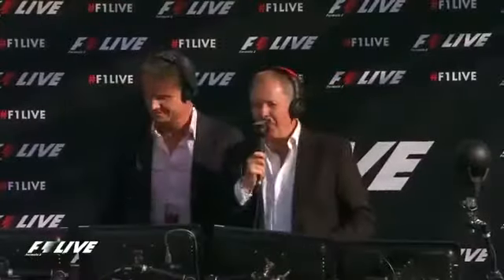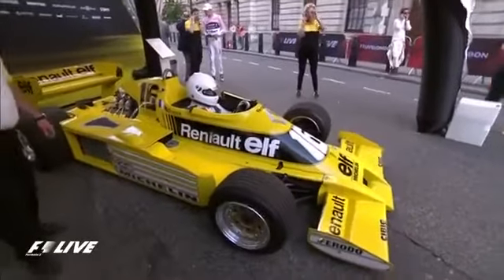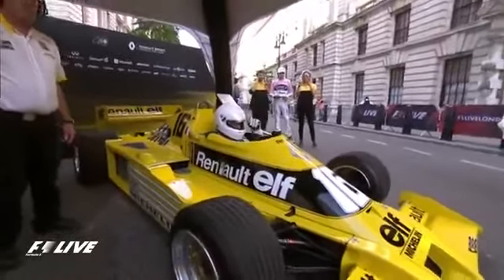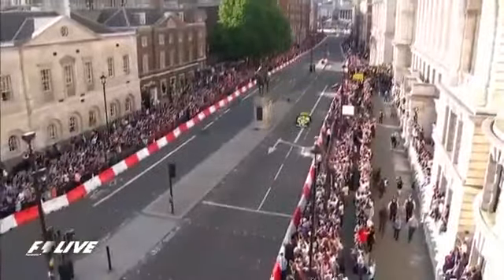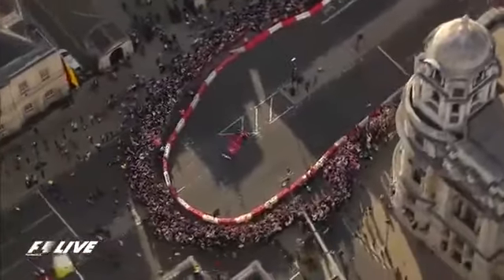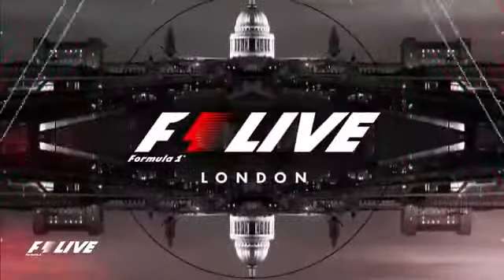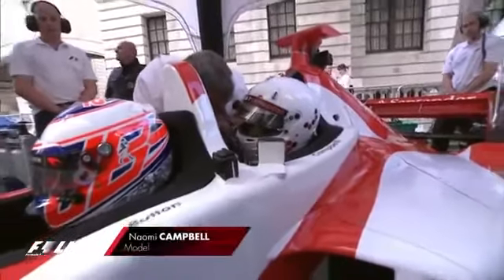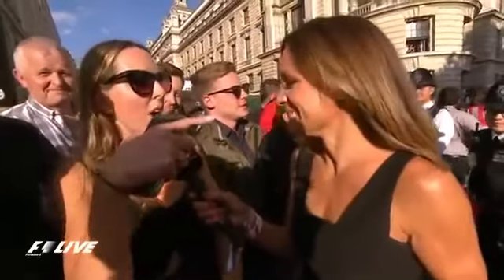F1 Live London from Trafalgar Square (Part 1)